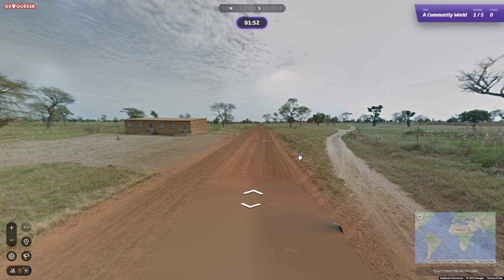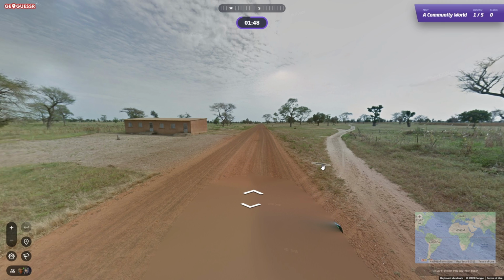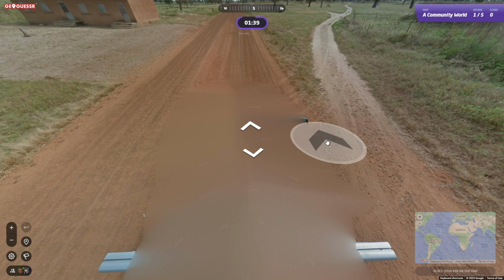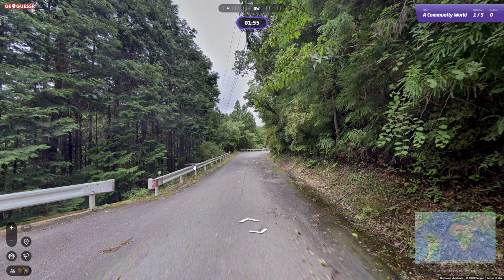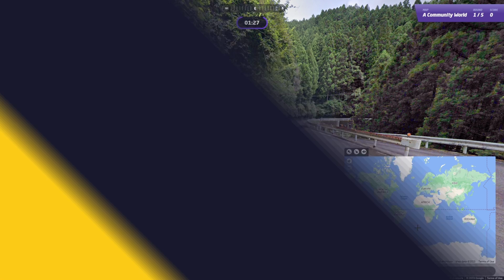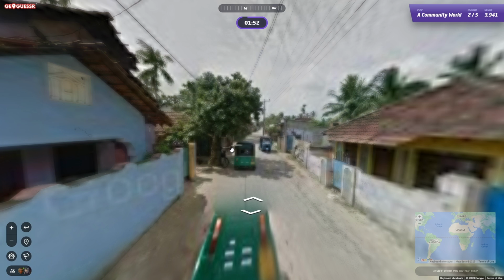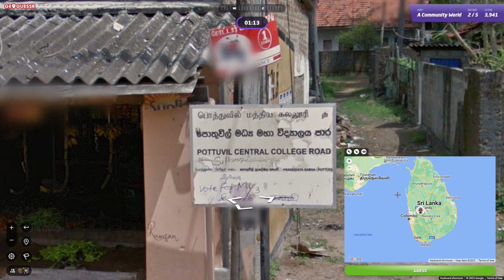Get better at GeoGuessr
We had the opportunity to sit down with Rainbolt, the global phenomenon, to gather the best tips and tricks for improving your GeoGuessr skills!

rainbolts channel: @georainbolt